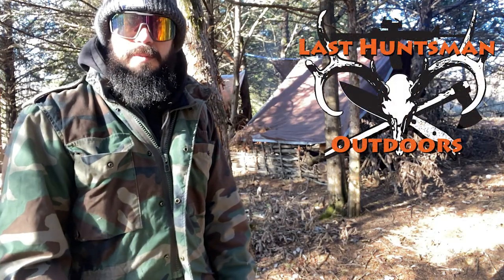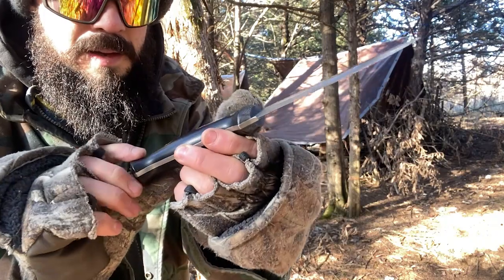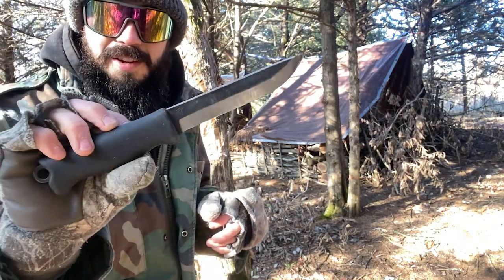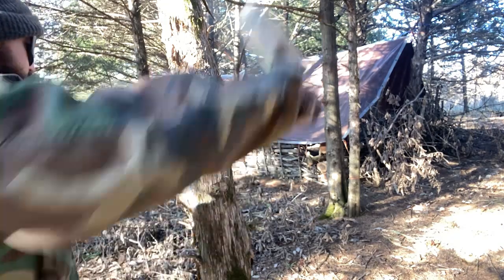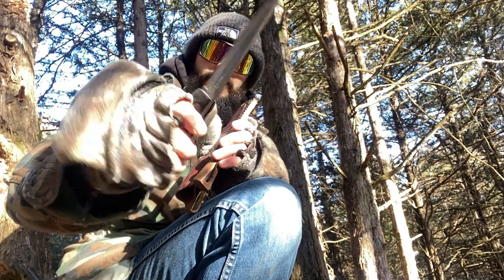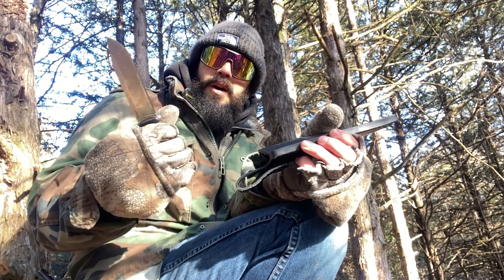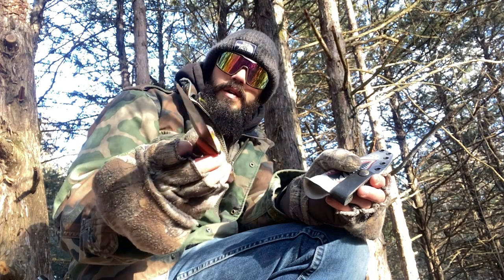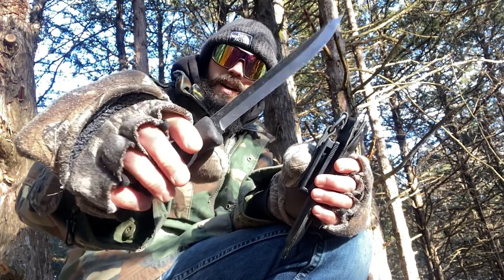Top 5 Camp Knife Showdown Combat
Here I test and score the top 5 camp knives in my showdown